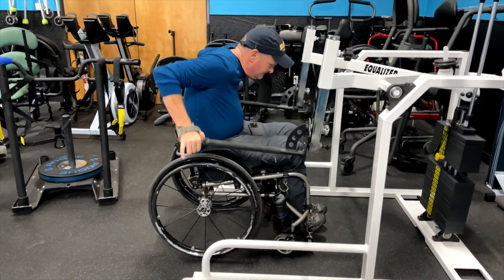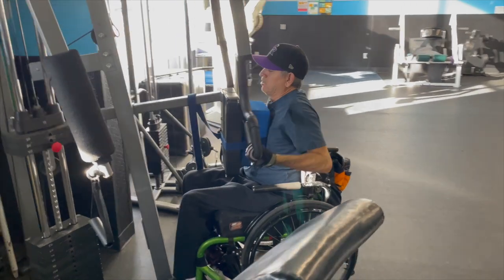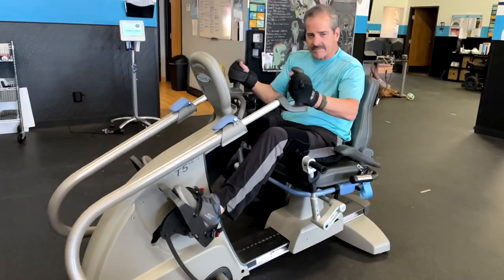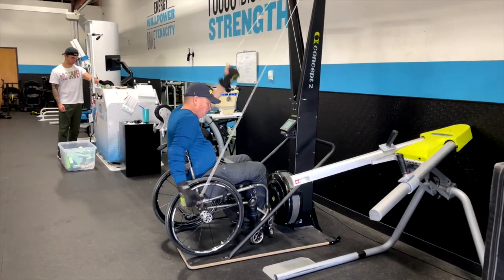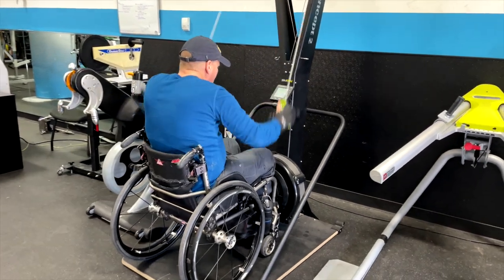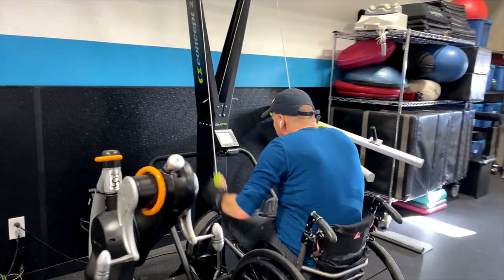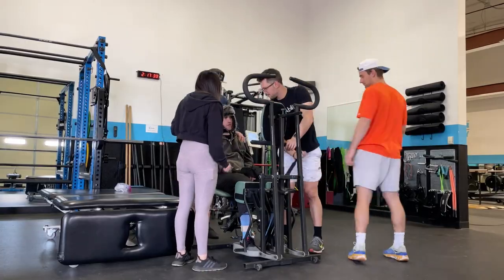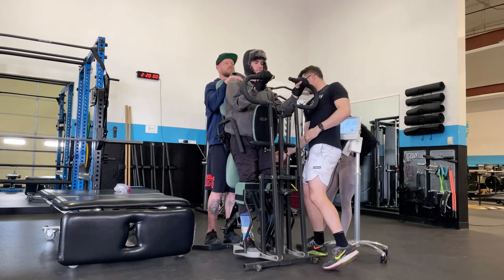5 Best Exercises for Wheelchair Users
Wheelchair propulsion, transfers, decreasing discomfort, reforming posture, and increasing endurance - these are the factors focused on with this workout program.

Wait until the end to see 3 additional "speciality" movements that might challenge you.

Based off of evidence, experience, and research these the best 5 exercises for Wheelchair users to be performing on a regular basis. The emphasis comes into play when thinking about the constant forward-head posture that wheelchair users are subject to on a daily basis. The movements focus on getting the individuals hands over their head to help decrease scapular and shoulder pain/discomfort, but also work into areas of functional everyday tasks.